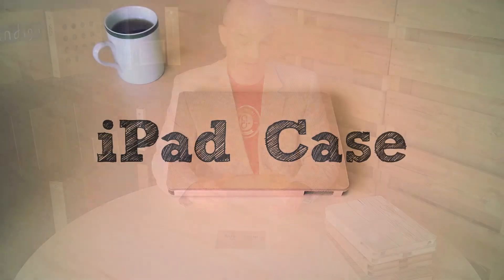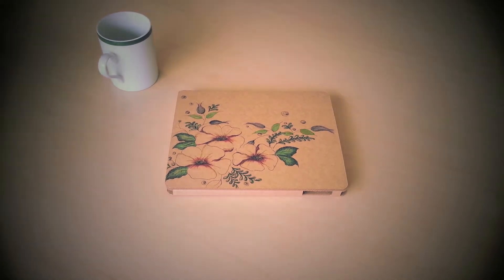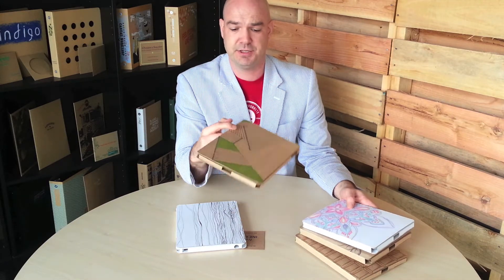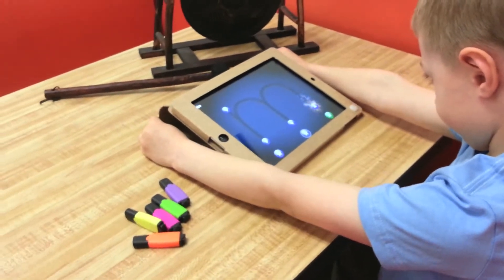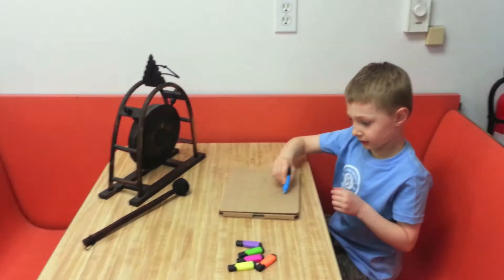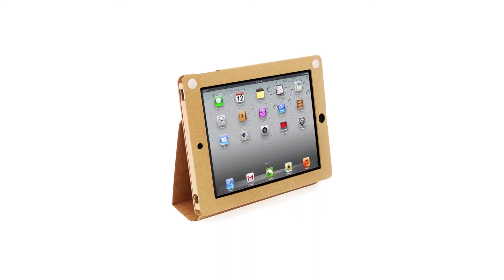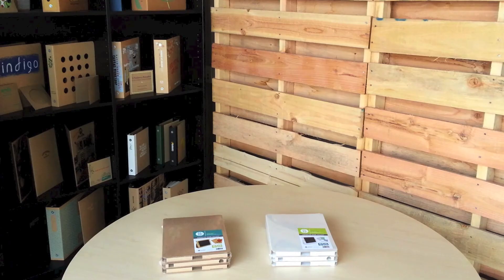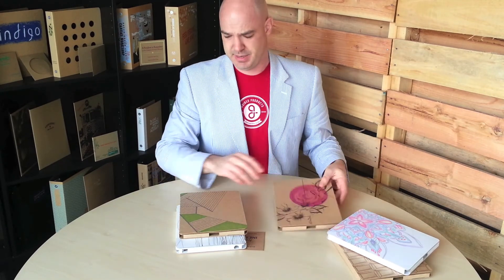Kids iPad Case - At Under $7 Each, it's a New Approach to the Kids iPad Case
The Best Kids iPad Case we found.  We want to introduce you to a new approach in iPad cases for kids.

Here is what was demanded when the makers set out to build a new kind of kids iPad case:
-DURABLE - The kids iPad case must protect the front, back and corners from small drops and scratches.

-FUNCTIONAL - The kids iPad case needs to stand for movies, close easily and type/game at an angle.

-PLEASING DESIGN -  The Kids iPad case needs to look good in meetings too ;-)

-CUSTOMIZABLE - Kids love working with the material of this iPad case.  We knew people would want to make it their own...and do it again.

-CHEAP - Let's face it.  The post-yogurt fingers of a child on an iPad cover don't add to the appeal.  So we wanted this case this to be a CHEAP iPad case...so replacing it is painless.

-RECYCLABLE - if the kids iPad case is going to be disposable, it needs to be fully recyclable.

-MADE IN USA - Employment is a good thing.

Nailed it.  The retail price of these kids iPad cases are $19.99 for a 3-pack (less than $7 each), it's a bargain.

Sold and shipped in 3-packs of either brown kraft, or white.

- the best way to shop for American products.